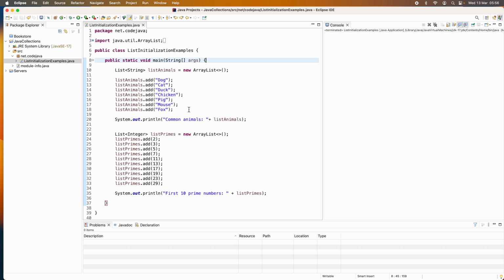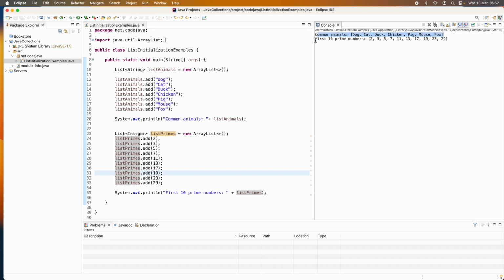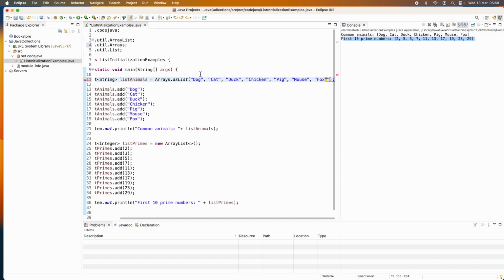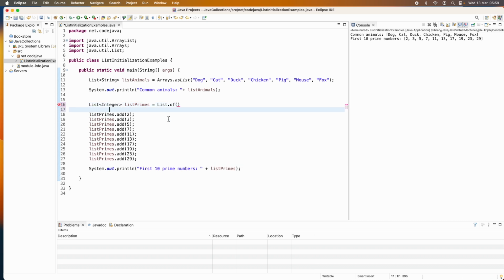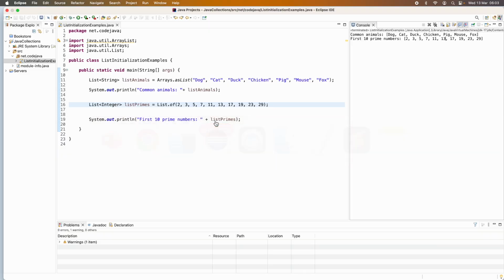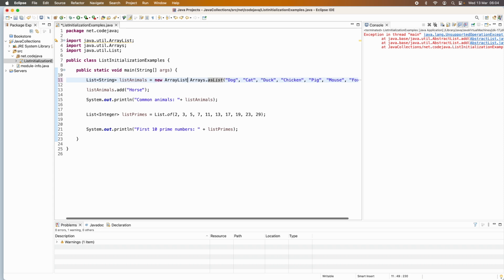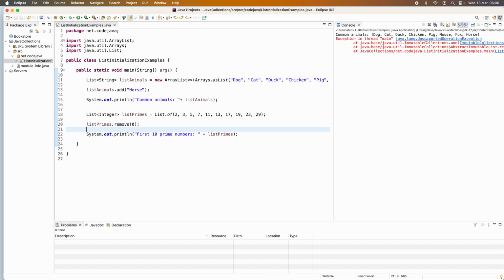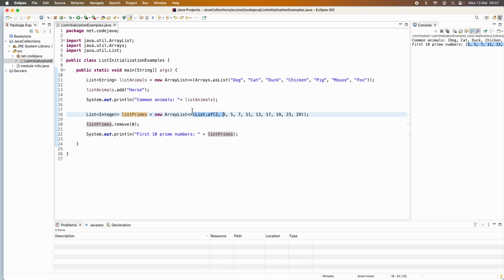Java Initialize List with Values in One Line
in this Java Collections framework video, I'm happy to share with you how to initialize a List collection with some default elements in just one line, using the Arrays.asList() and List.of() methods.
It will make create and initialize List in much more compact and convenient way. You will also learn how to initialize an ArrayList that is modifiable.